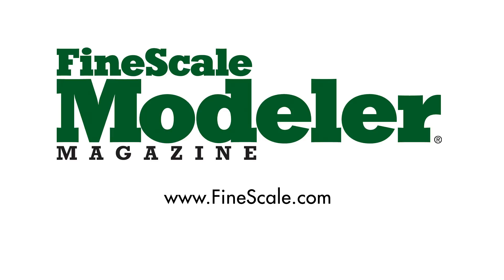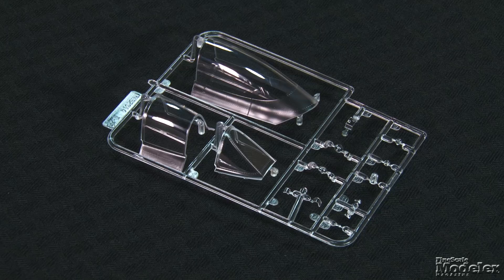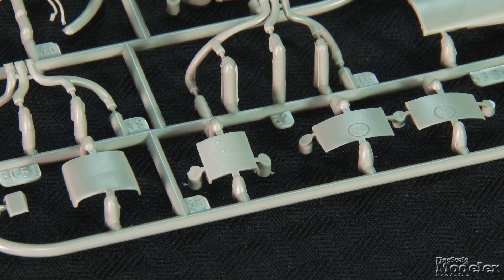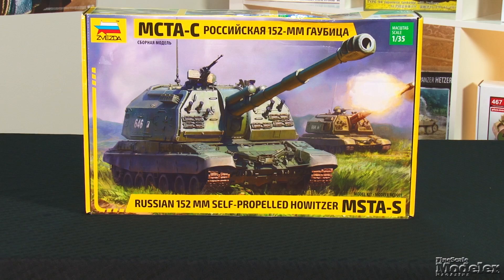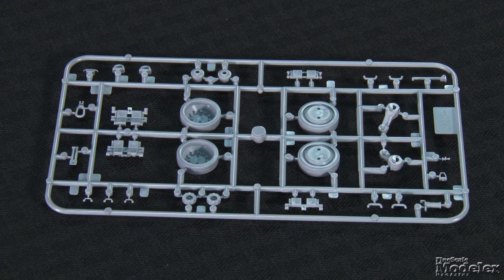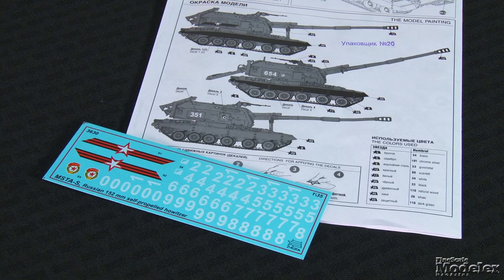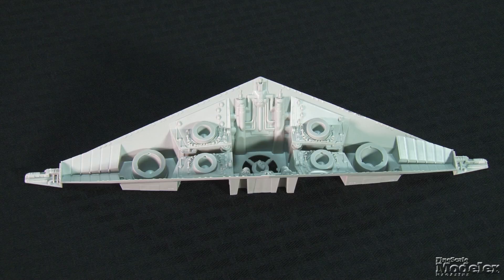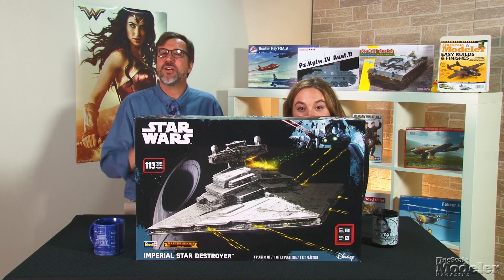Kitty Hawk Trojan, Zvezda Msta-S, Revell Star Destroyer, Essential Tools, & HobbyBoss Skyhawk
A review of 5 new scale model kits and accessories

In this episode of the New Product Rundown, Aaron Skinner and Elizabeth Nash look at the latest model kits and accessories, including:

0:30 — Kitty Hawk's 1/32 scale T-28C "Trojan"
3:03 — Zvezda's 1/35 scale Msta-S
5:10 — Revell's 1/2700 scale Star Wars Imperial Star Destroyer
7:11 — Some cool tools from the Kalmbach Hobby Store
8:23 — HobbyBoss' 1/48 scale A-4E Skyhawk